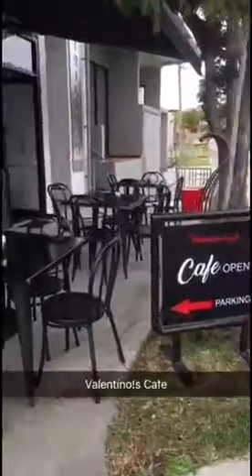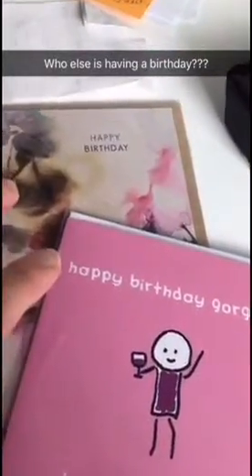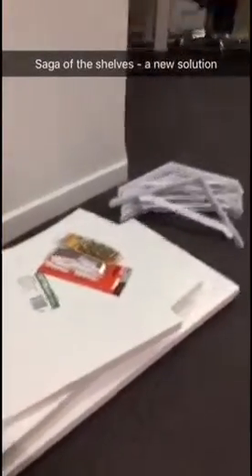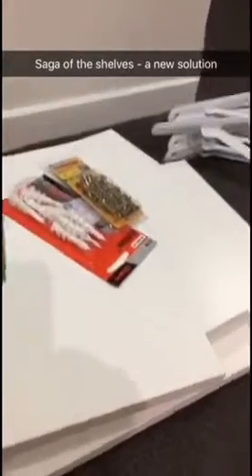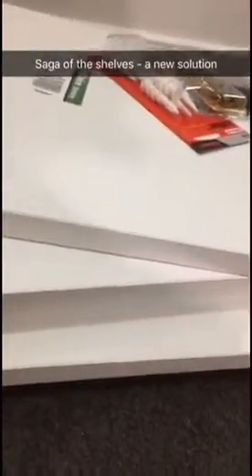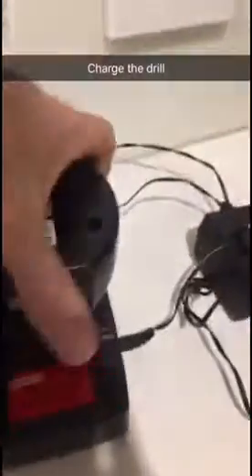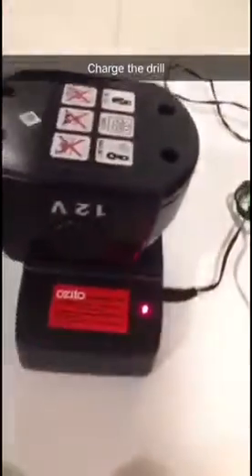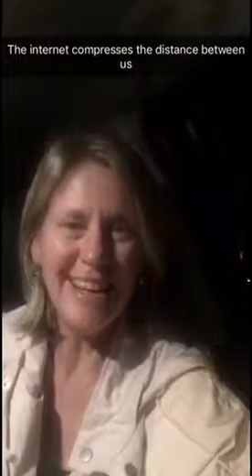Michelle Ockers Story 6 September 2018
Exploring my new local area.  Took a break from the apartment and wrote for a while in a cafe.  Continuing with set up of our new home - guy at the local hardware store helped a lot with selecting materials and explaining how to put up shelves in plasterboard.  Also organising school enrolment for Jess.

Was nice to see Donald H Taylor mentioning my work on the LPI L&D Capability Map at Learning Live conference - courtesy of my Twitter feed.

Feeling a few doubts about where I'm headed with working for myself right now, but know I can reach out to some good people for support.